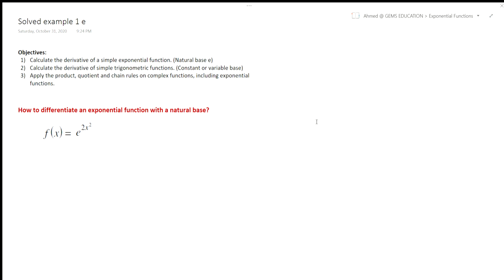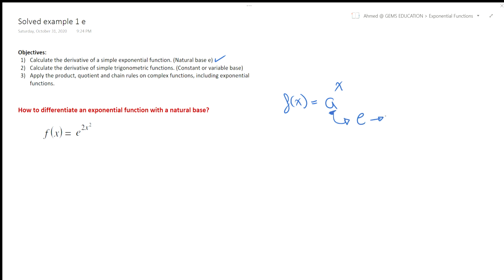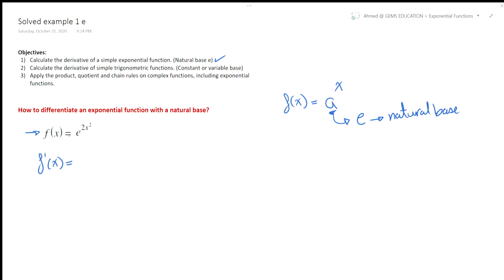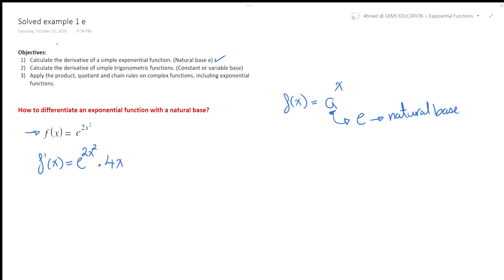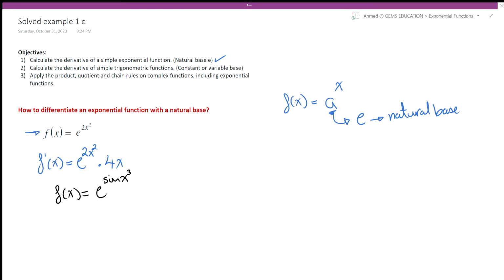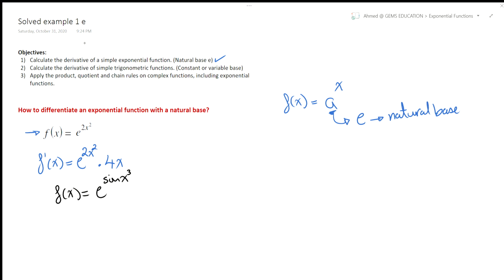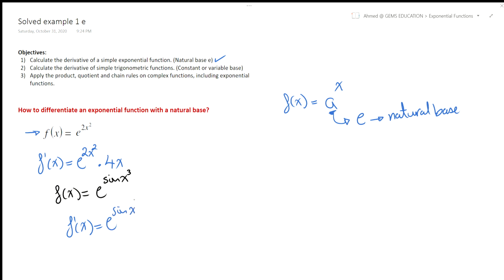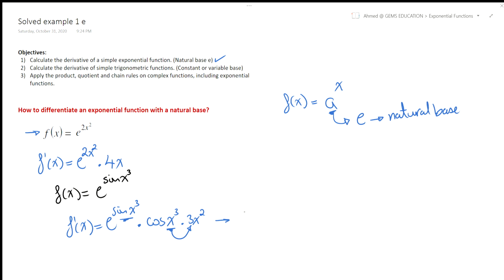1-Derivative of Exponential functions (Natural base)